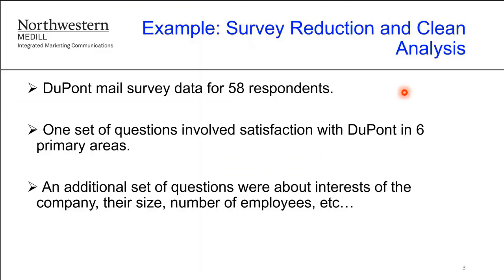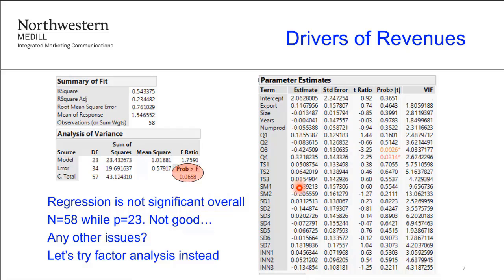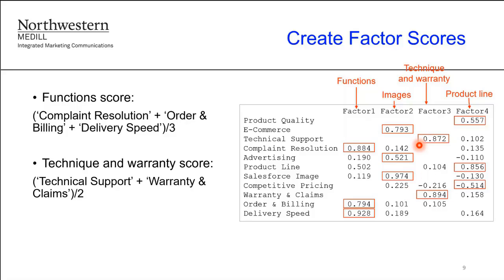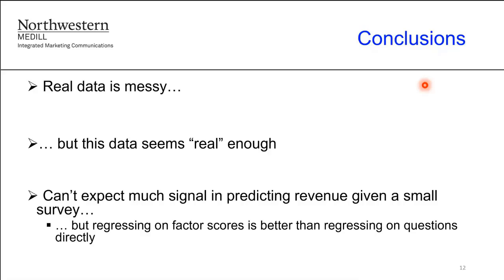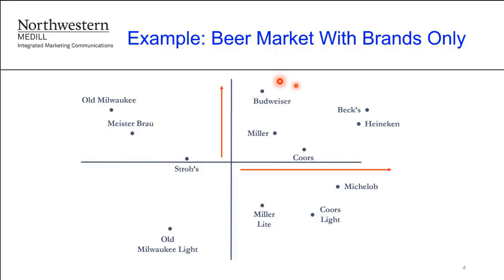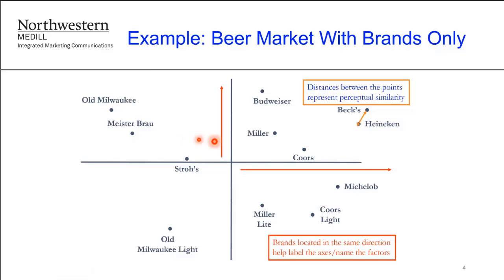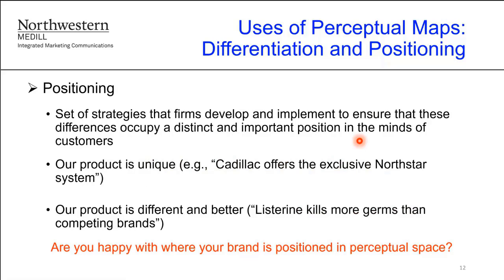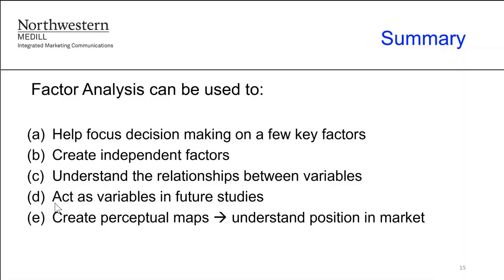[IMC401] Week6_Factor analysis3